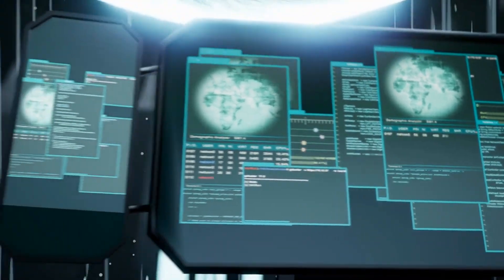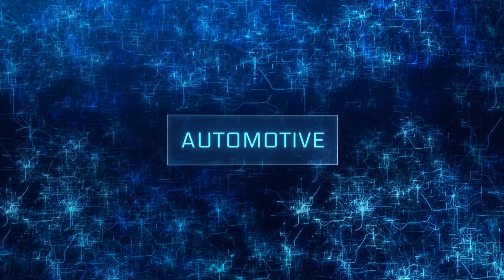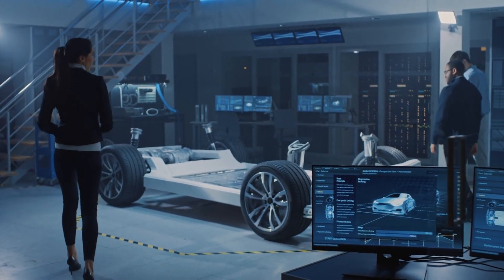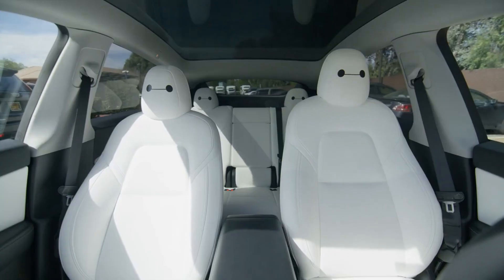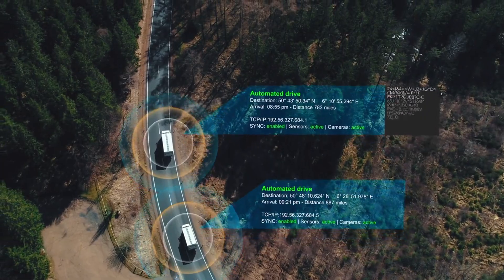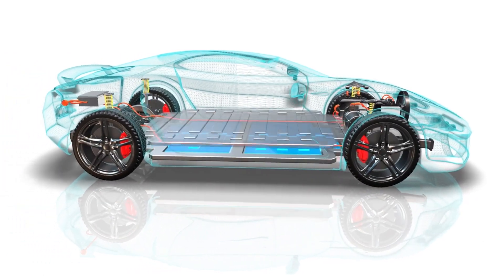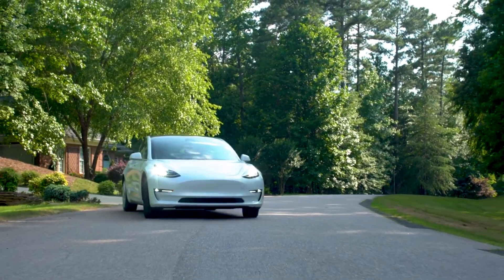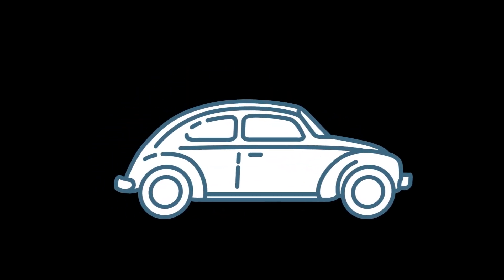Tesla Finally Releases FSD v12 and Here Is The Biggest Difference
Tesla is releasing its FSD 12 software, which uses nothing but neural nets, and replaces around 300,000 lines of C++ code. We have an exclusive first look from a non-Tesla employee, Whole Mars Catalog. Here is his report and at the end, there is a video posted of the whole experience!

The biggest difference with previous FSD updates is that the vehicle’s controls would now be handled by neural nets rather than being coded by programmers.

Tesla writes in the release notes of the update:

“FSD Beta v12 upgrades the city-streets driving stack to a single end-to-end neural network trained on millions of video clips, replacing over 300k lines of explicit C++ code.”

Electrek Tesla Finally Releases FSD v12 and Here Is The Biggest Difference